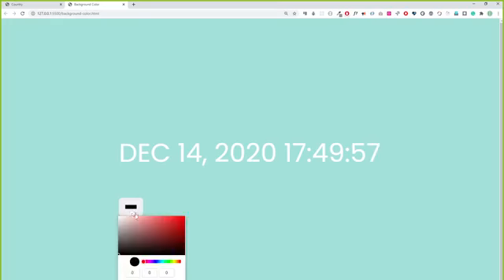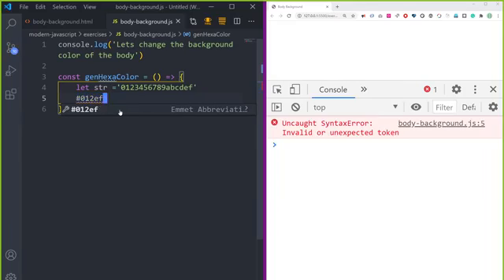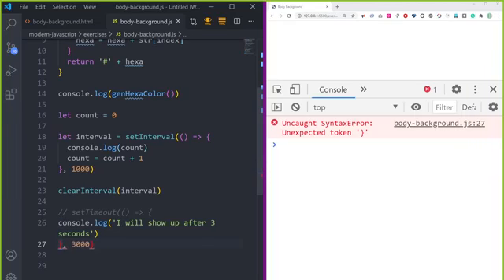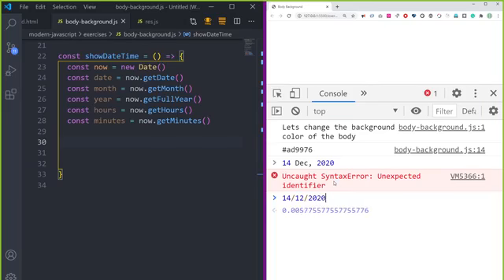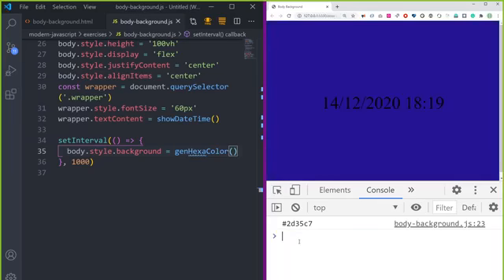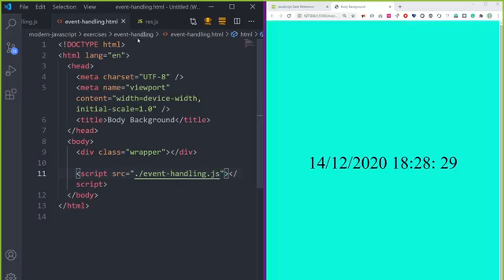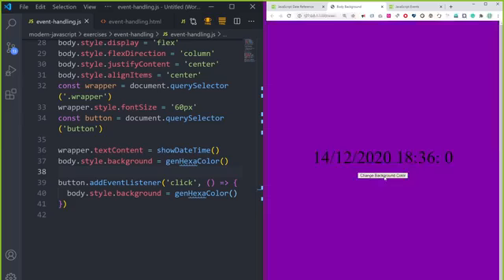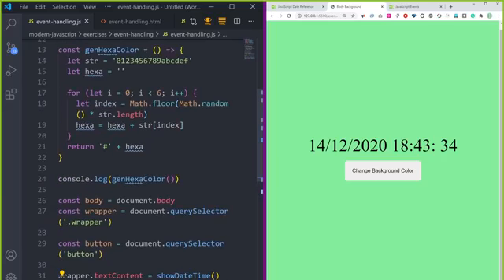Modern JavaScript - Day 7: 1/3